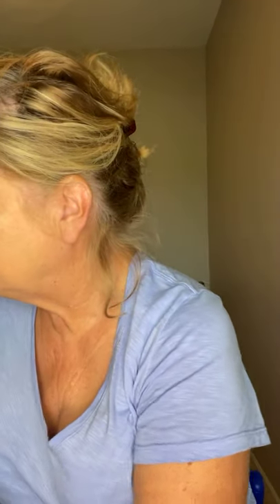Makeup for Mature Women with Cindy Lee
As we age our makeup application changes.  Sometimes we are unsure which colors to use, here are tips for everyone over 50!